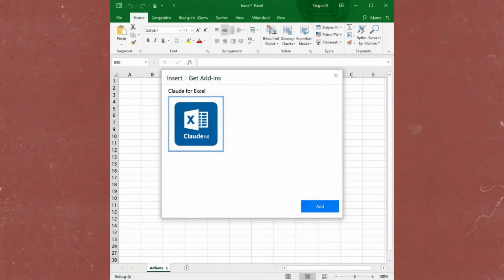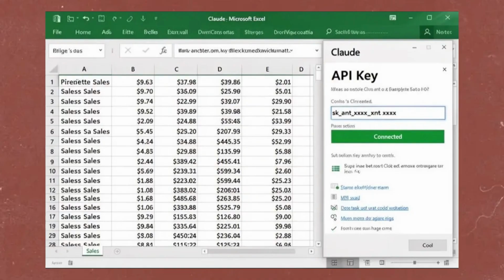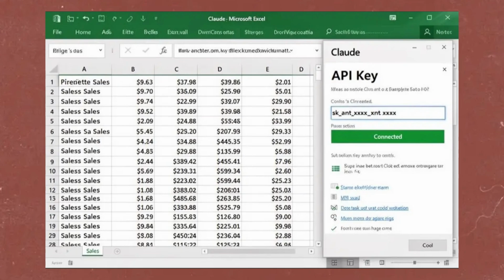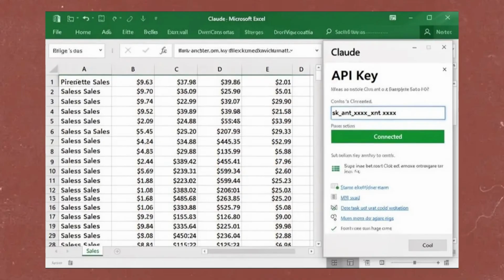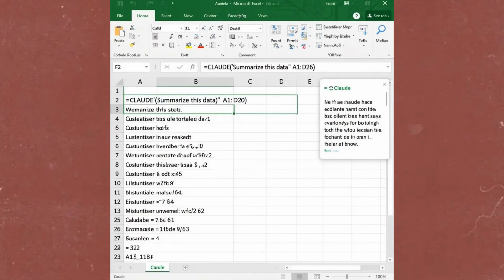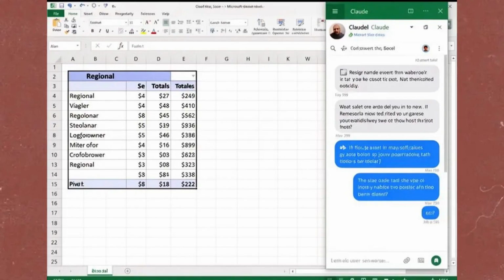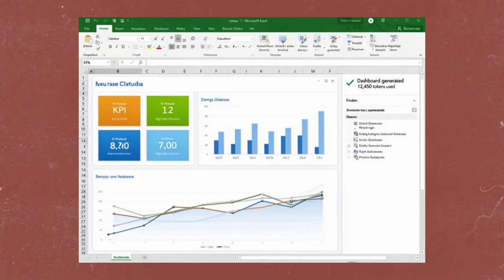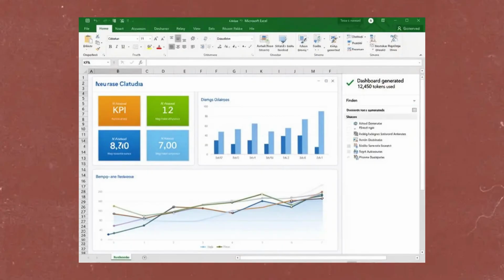How To Integrate Claude With Excel 📊 | Automation Guide (2026)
Want to integrate Claude with Excel and automate your workflows using AI? 📊 In this 2026 automation guide, I’ll show you the complete step-by-step process to connect Claude with Excel and start working smarter, not harder.

This tutorial is perfect for professionals, analysts, and anyone who uses Excel daily and wants to boost productivity with AI. You’ll learn how to set up the integration, connect the necessary tools, and use Claude to generate formulas, analyze data, and automate repetitive tasks with ease.

I also cover common setup issues and how to fix them, so you can ensure everything runs smoothly without interruptions.

🔥 Save time and unlock powerful automation inside Excel with AI.

ClaudeAI Excel Automation ArtificialIntelligence Tutorial2026 Productivity DataAnalysis TechGuide AutomationTools 🚨 CLAIM YOUR FREE TRANSFER UP TO $600 NOW! 🚨